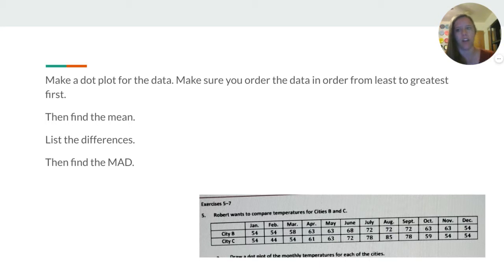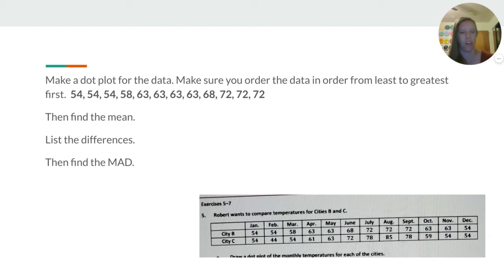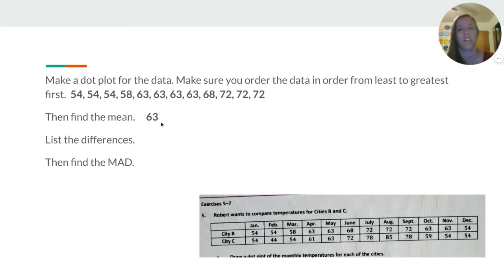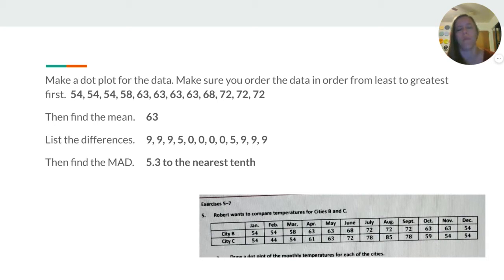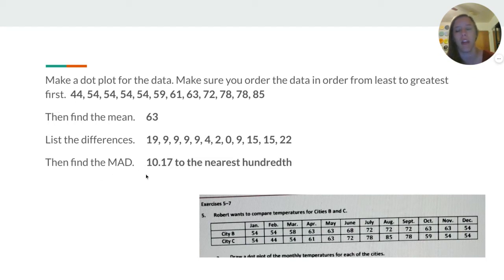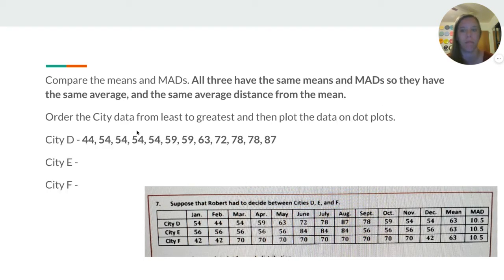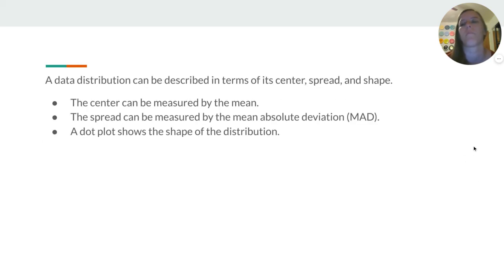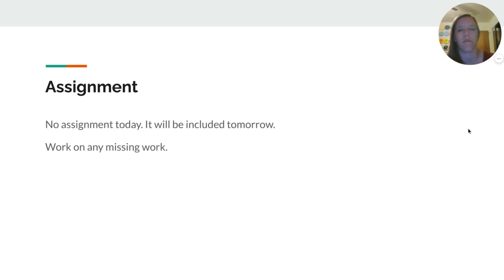6 - Math - Unit 6 Lessons 10-11 - May 11, 2021